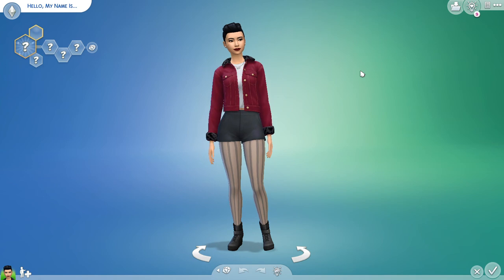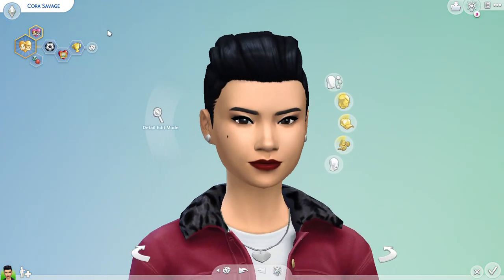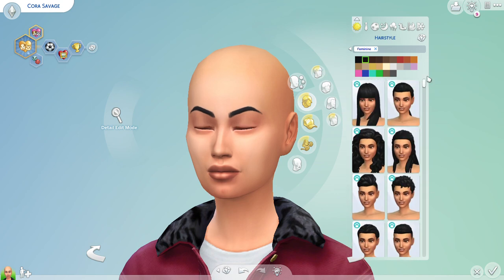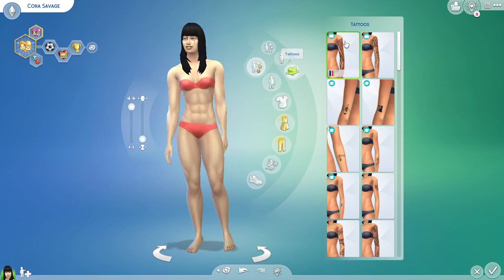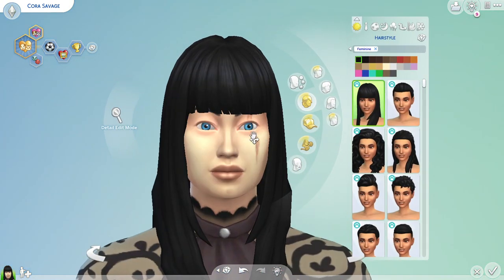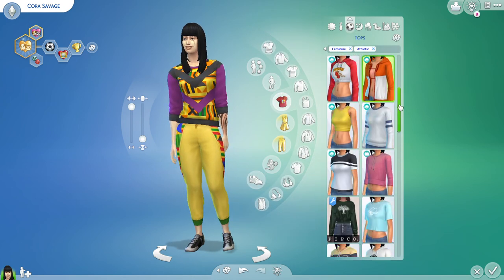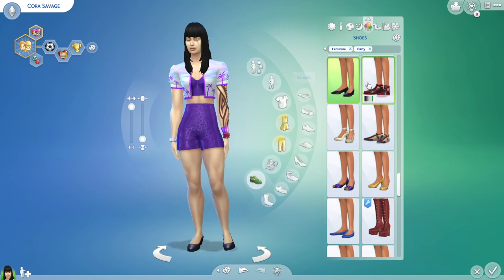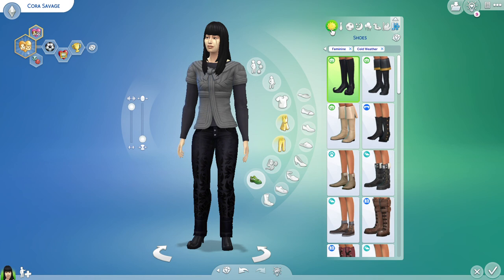Create a Sim: But I Choose the First Option Only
What did you think about this video? Would you like to see more of them where I choose specific options only?